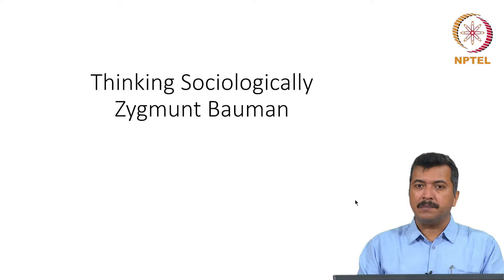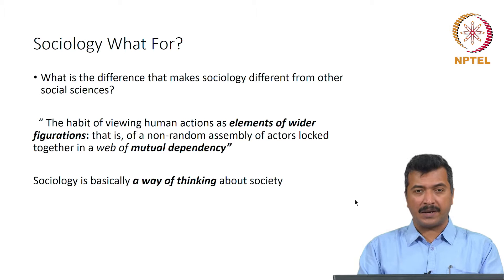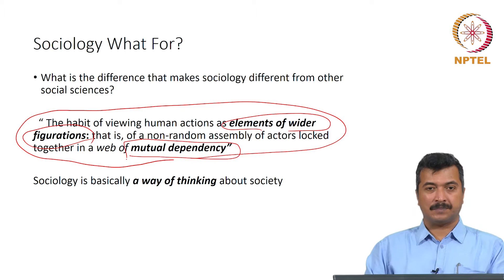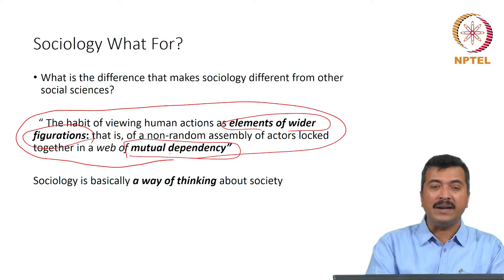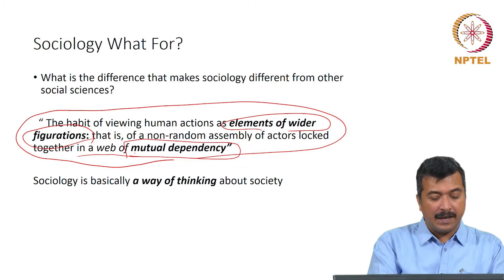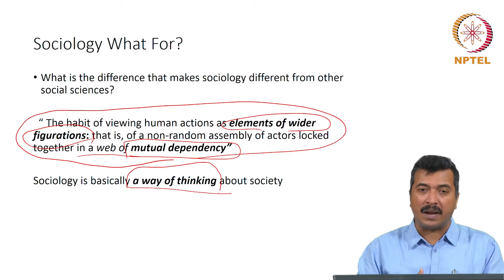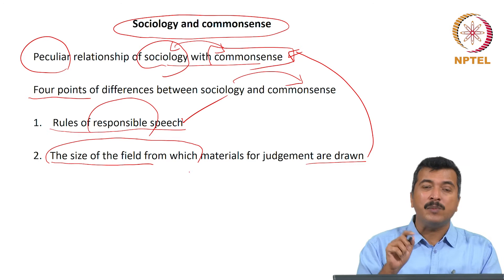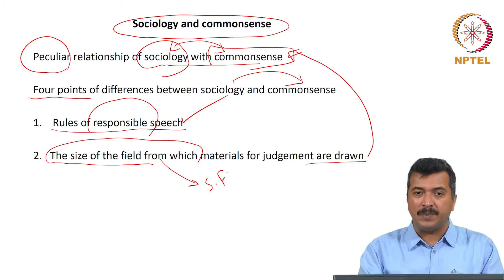Thinking Sociologically: Zygmunt Bauman